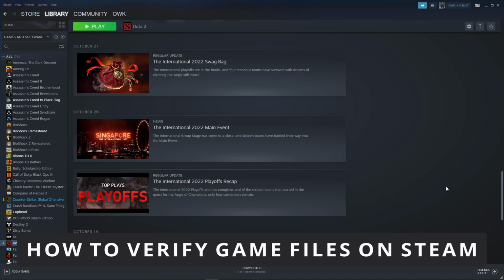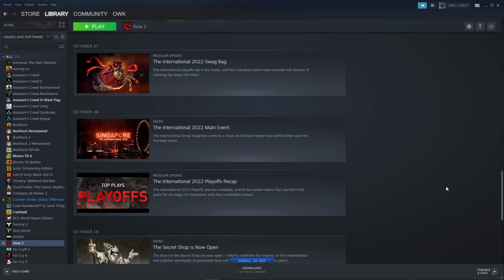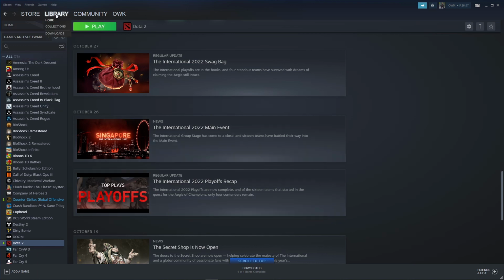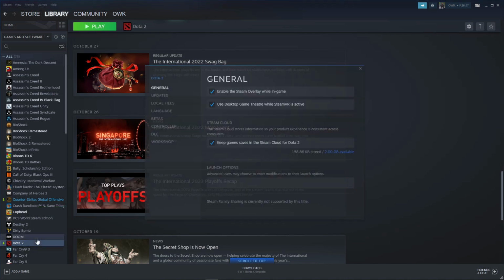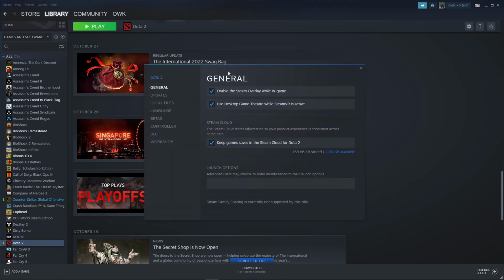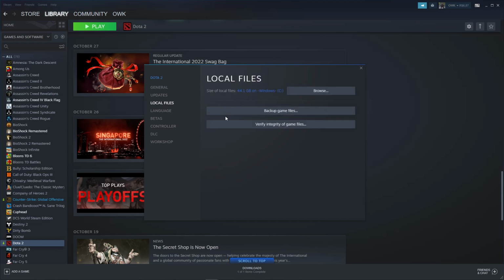How To Verify Game Files on Steam (2025) - FULL Guide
In this video I will show you how to verify game files on steam.

I hope I have helped you with the video!